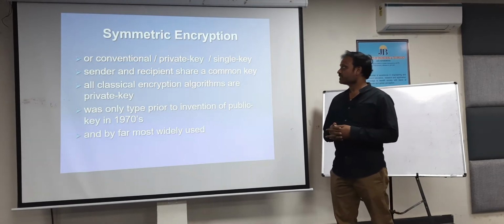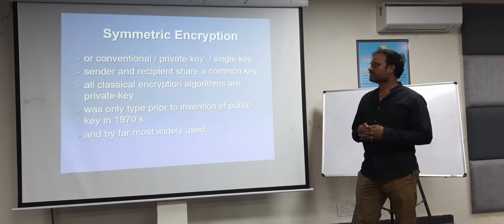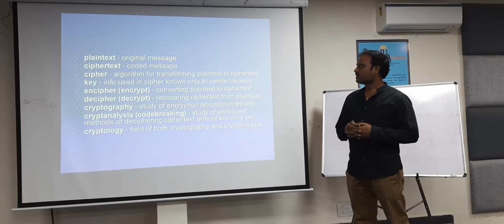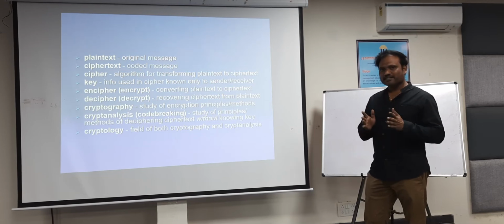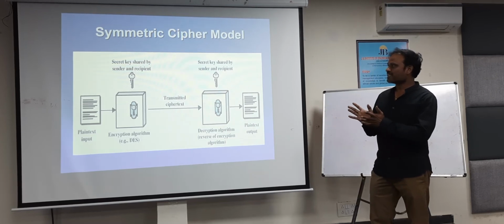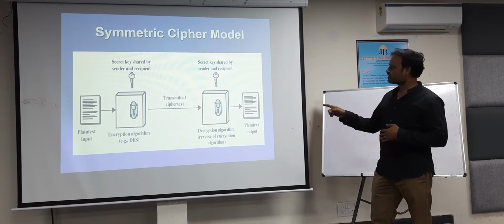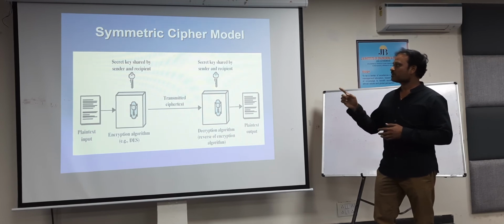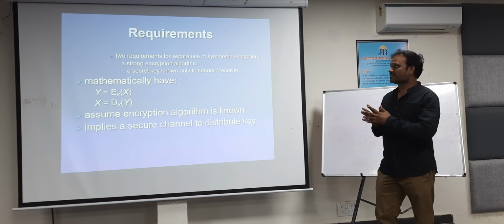Video Lectures by B Nageswara Rao, Associate Professor CSE Department